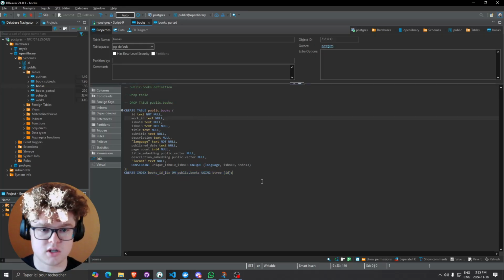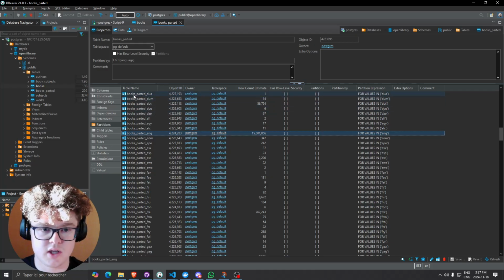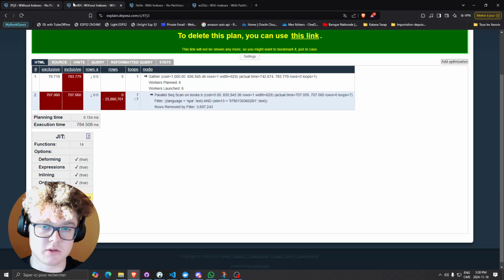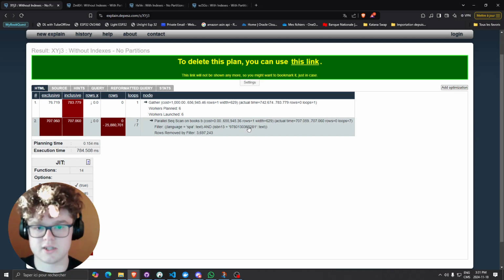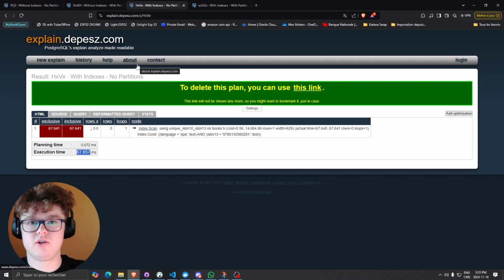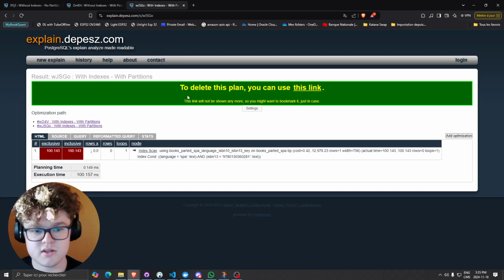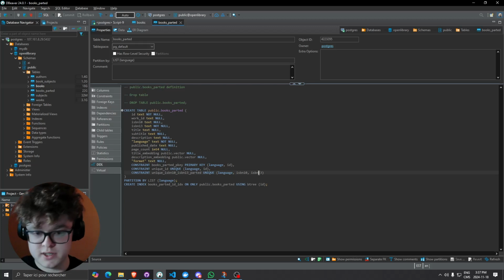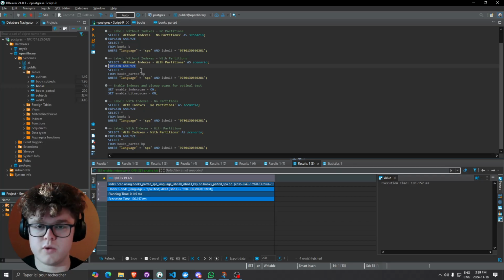Make Your Postgres Database FASTER with Table Partitions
Want to take your PostgreSQL database to the next level? In this video, I'll share the secrets to making PostgreSQL 10x faster, from optimizing database design and configuration to leveraging advanced query execution techniques. Whether you're a seasoned developer or just starting out with Supabase, you'll learn actionable strategies for improving database performance, scalability, and efficiency. From query indexing and acceleration to database maintenance and tuning, I'll cover it all. Discover how to unlock the full potential of PostgreSQL and take your database to new heights. Get ready to transform your database from slow to super-fast!